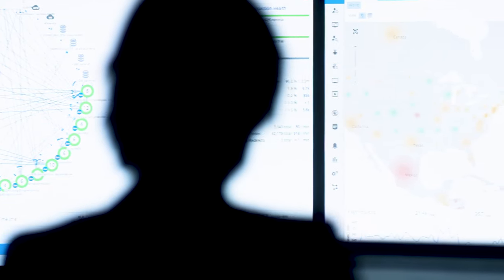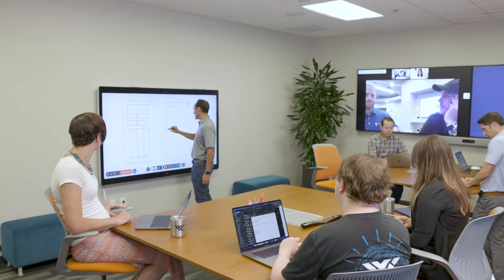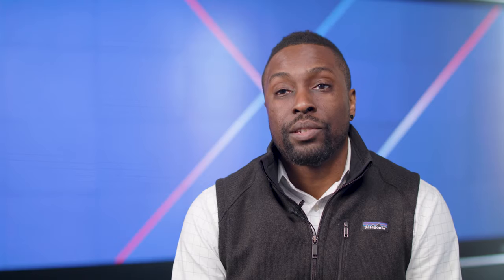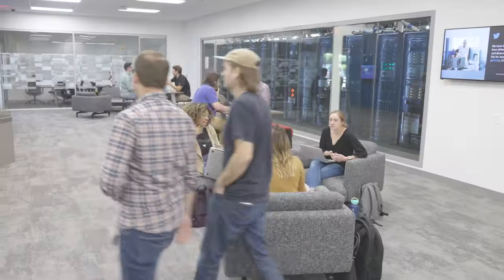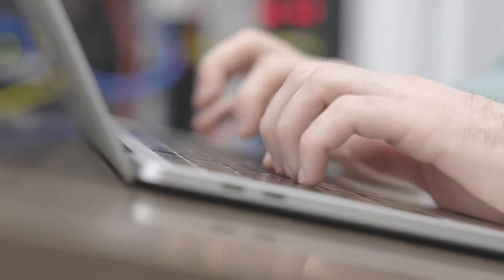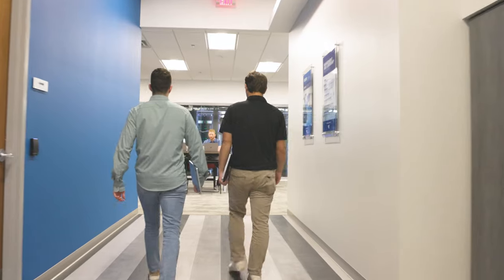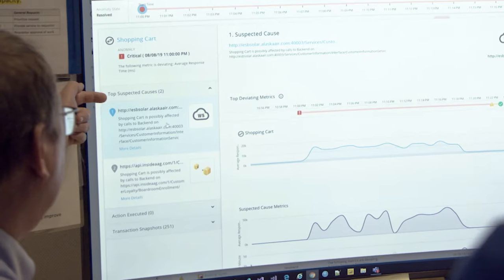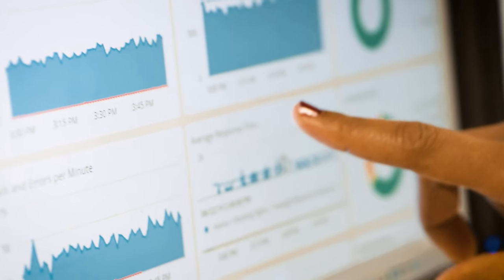Cisco AppDynamics & WWT Partnership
By combining WWT's global technology expertise and the AI-powered technology of Cisco AppDynamics and Cisco Full-Stack Observability (FSO), our customers can realize the power of making real-time, customer-centric decisions.